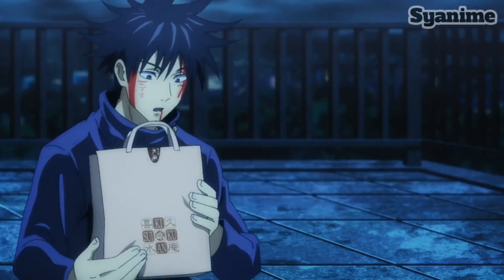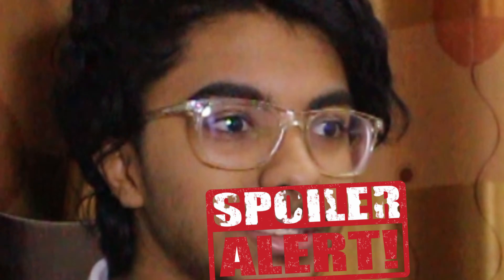Stop Roasting My FAVORITE Anime - WEEBS-CORNER #3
There is this new anime called Jujutsu Kaisen and its an amazing anime, you guys have to watch it.

If you want any anime recommendations or ratings, visit any of these 2 websites:

1) Be nice to each other.

3) You can make memes/vines about me but don't do it to anyone who supports me.